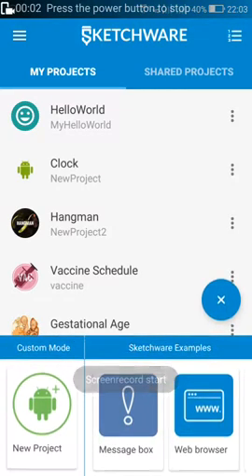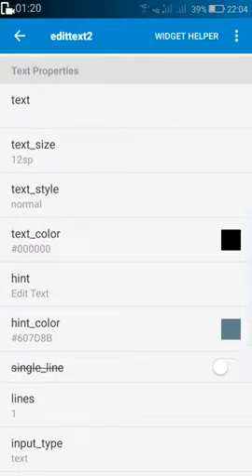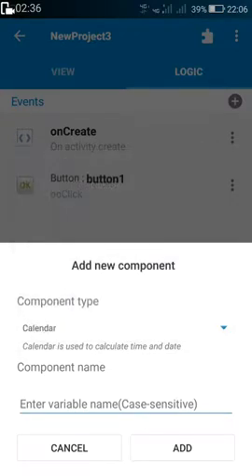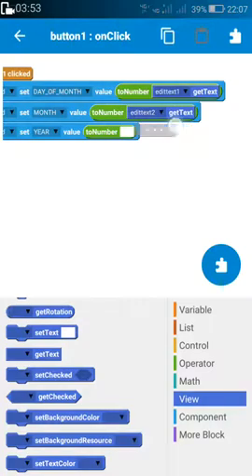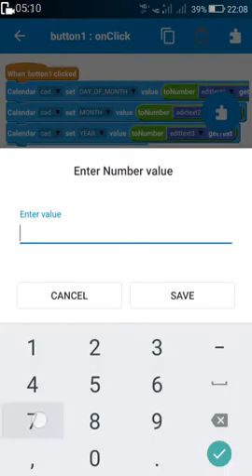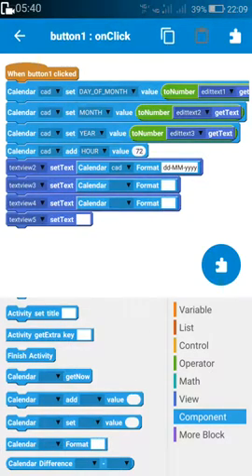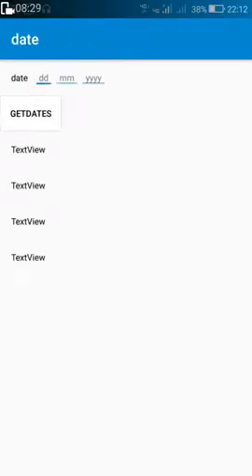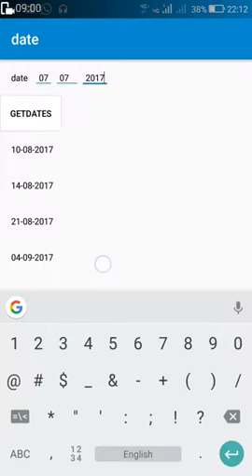Sketchware app to get a date after certain duration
In this video I have shown how to create an app in Sketchware which gives the date of next doses of Rabies Vaccine when you enter the date of first dose. The Rabies Vaccine Schedule is day 0, 3, 7, 14, 28. In this video I have created an app in which by entering the date of 0 dose, you can get the dates of rest of the doses.